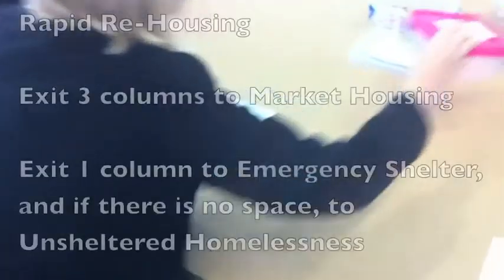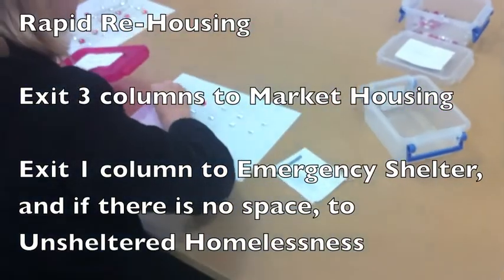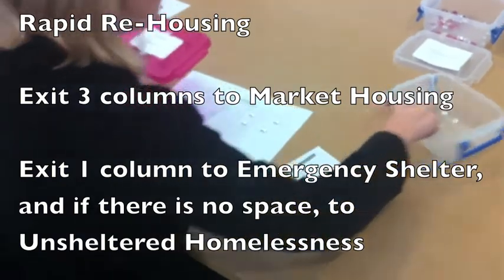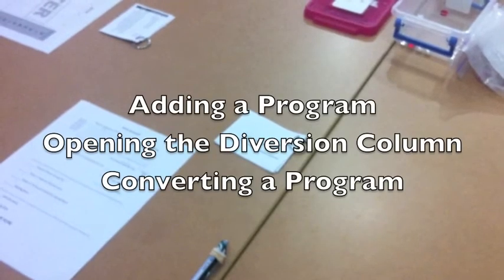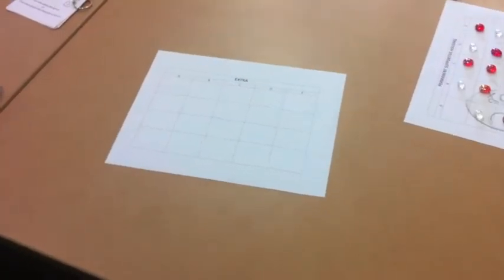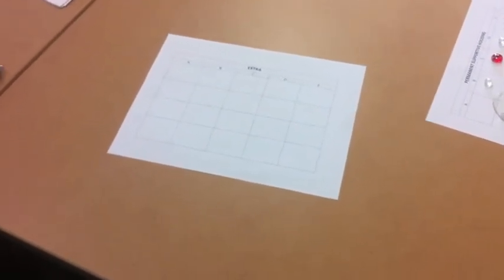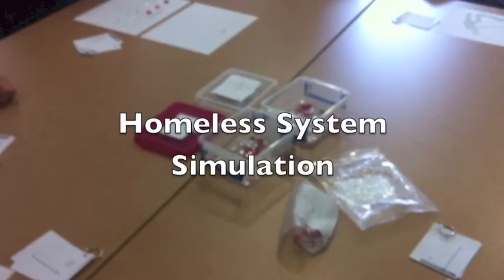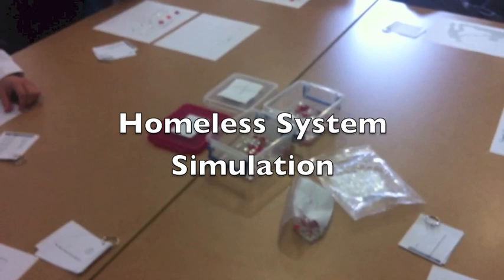Homeless Simulation Instructions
This video explains how to set up and play the Homeless System Simulation game.